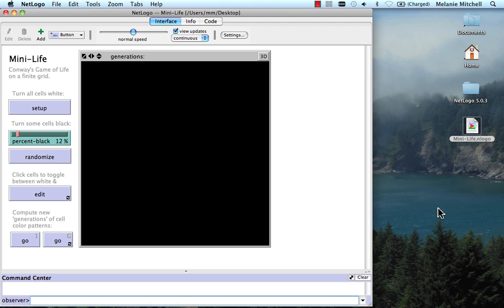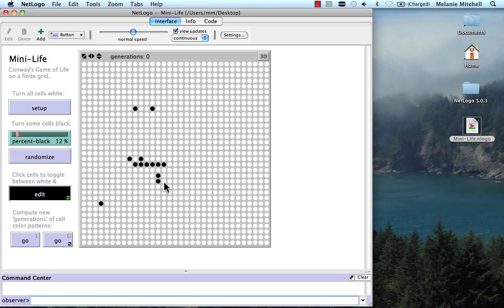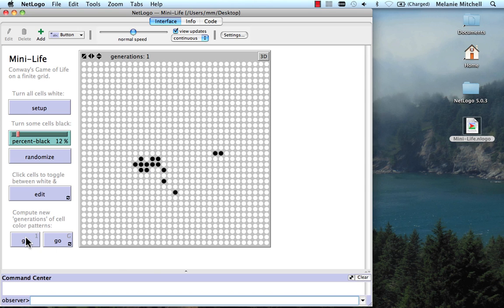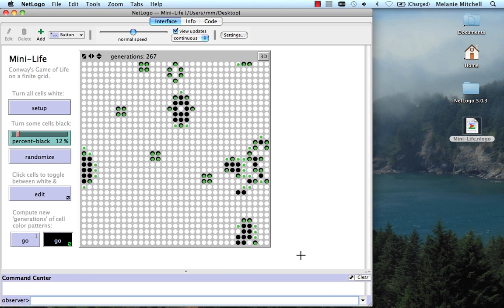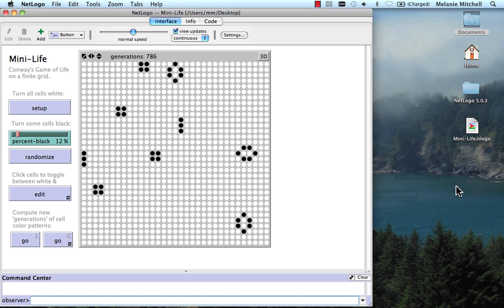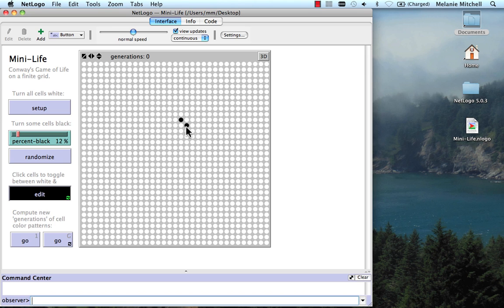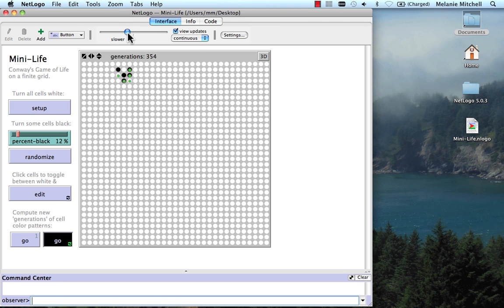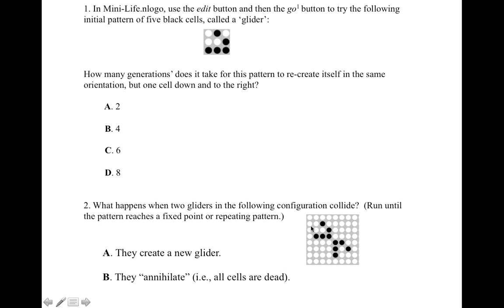Introduction to Complexity: Game of Life Part 2